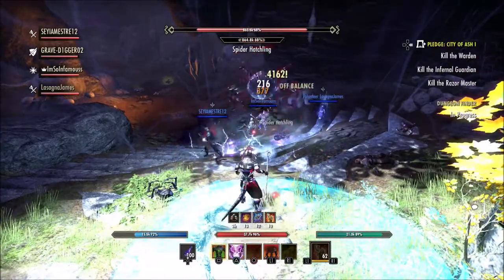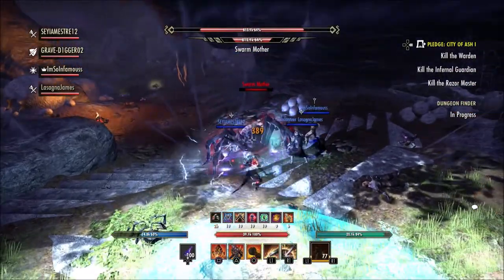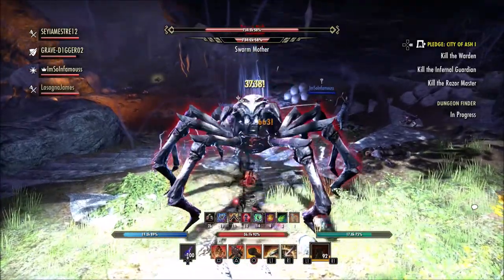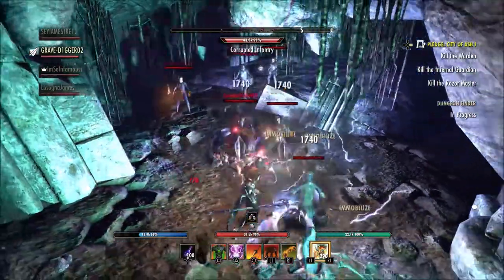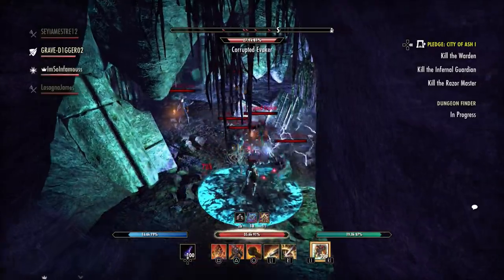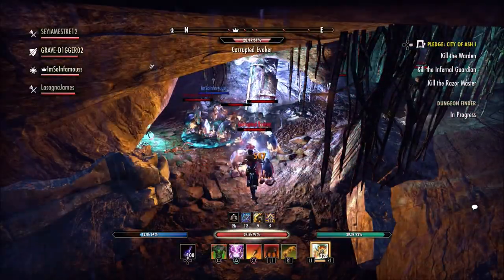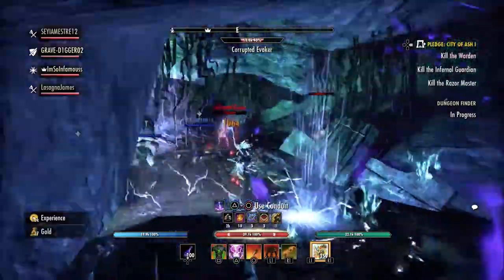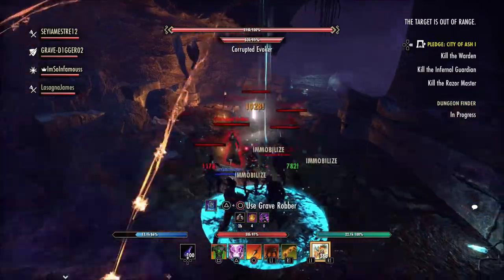ESO Plus Free Until April 27th | The Elder Scrolls Online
Eso Plus will be free in the elder scrolls online until April 27th.